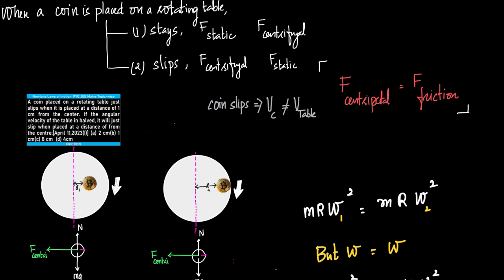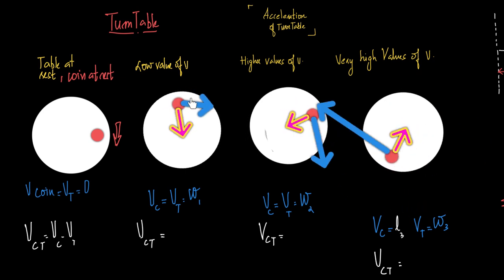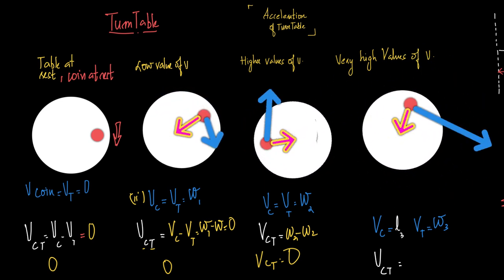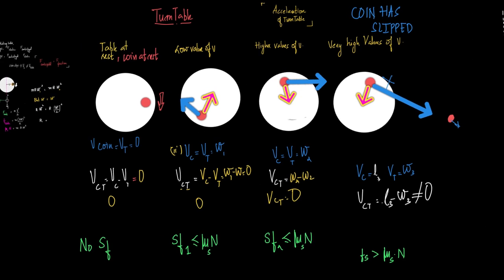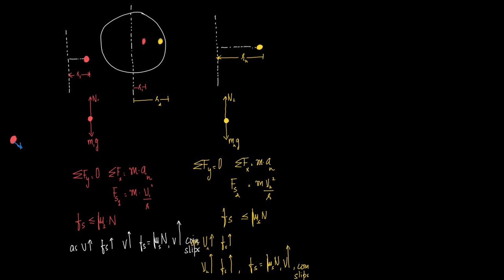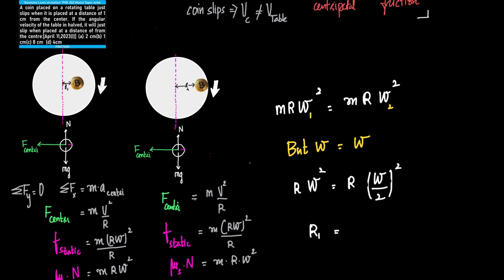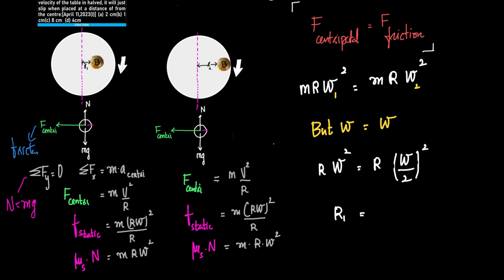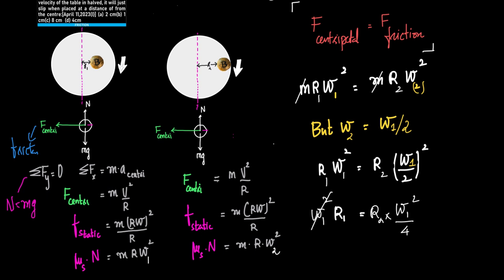A coin placed on a rotating table just slips when it is placed at a distance of 1 cm from the center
A coin placed on a rotating table just slips when it is placed at a distance of 1 cm from the center. If the angular velocity of the table in halved, it will just slip when placed at a distance of from the centre:[April 11,2023(I)] (a) 2 cm(b) 1 cm(c) 8 cm (d) 4cm